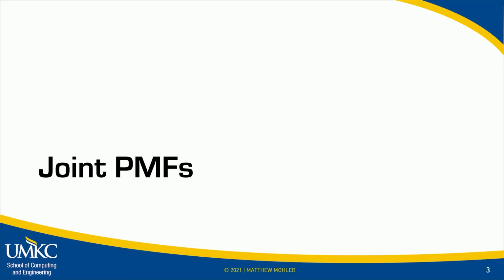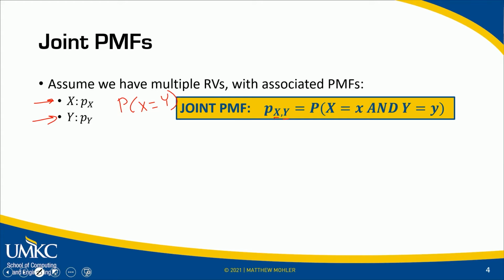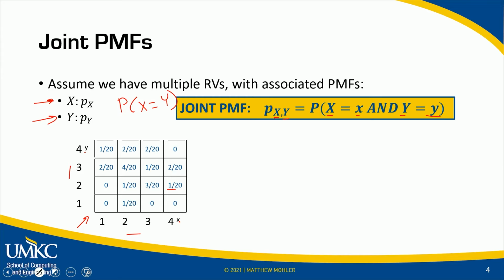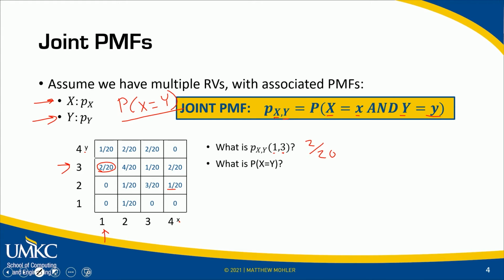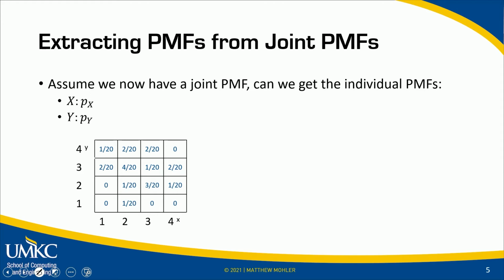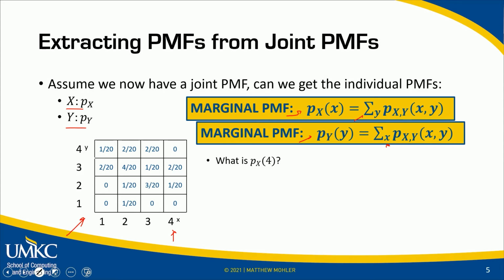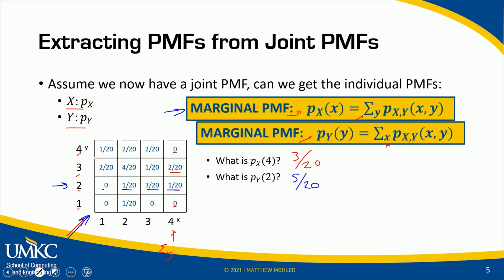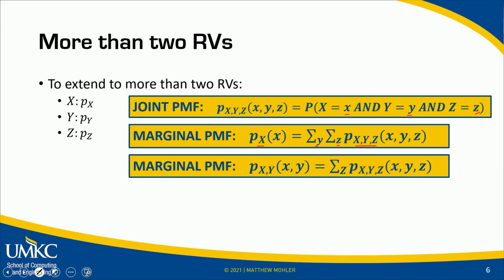CS394R - 06.08.02: Joint PMFs